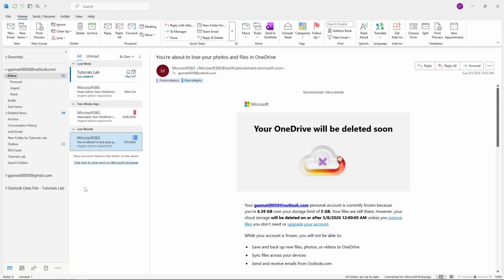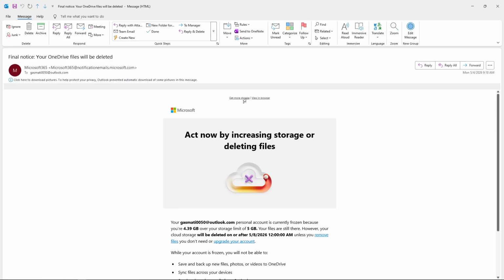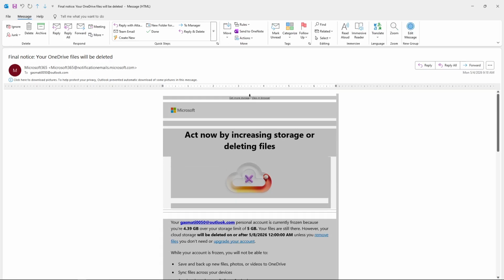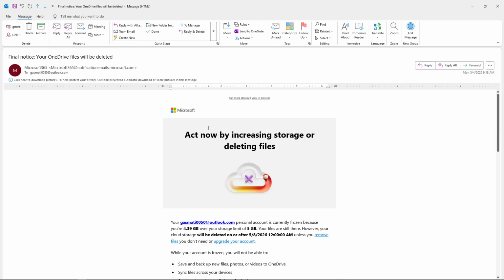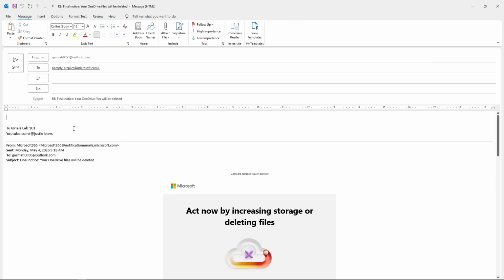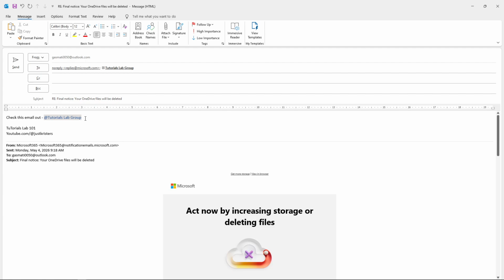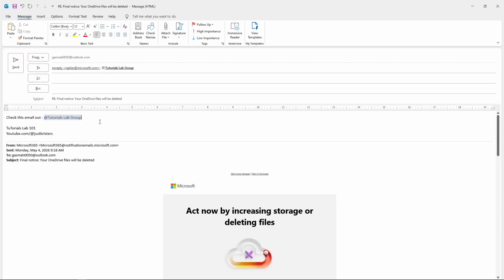How To Mention Someone In Outlook (Tutorial 2026)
By the end of this video, you’ll know how to mention someone in Outlook email, tag a person in Outlook message, add an @mention in Outlook desktop, notify someone in Outlook email, use @ symbol in Outlook, how to tag colleagues in Outlook, create an @mention in Outlook mail, send notification to someone in Outlook, Outlook email @mention feature explained, using mentions effectively in Outlook, how to make an @mention in Outlook, get someone's attention in Outlook